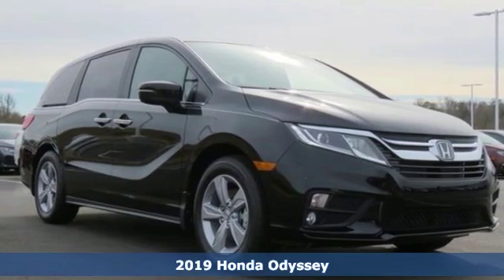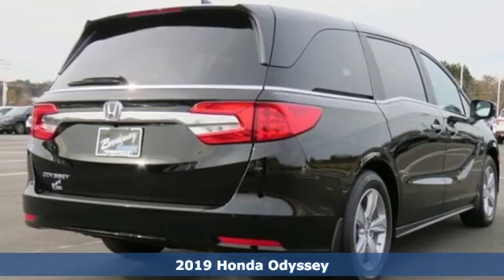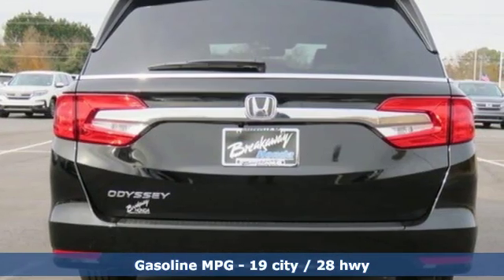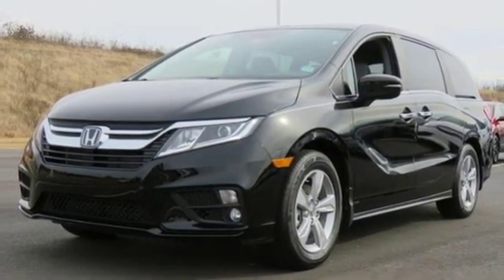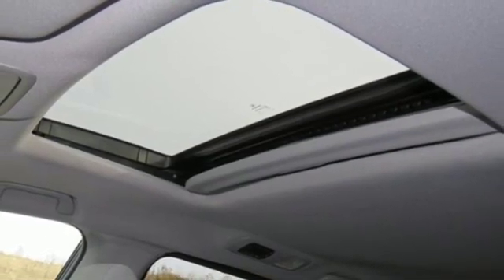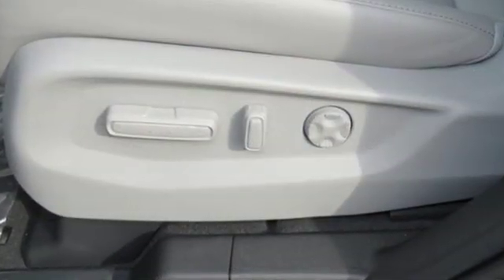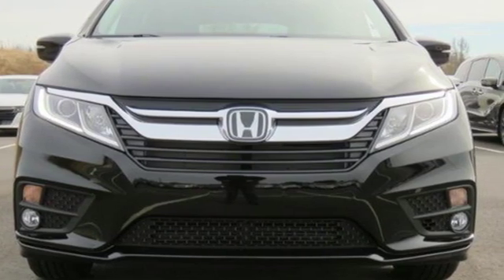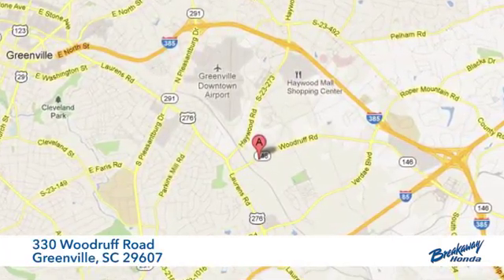New 2019 Honda Odyssey Greenville SC Easley, SC #190523 - SOLD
Year: 2019
Make: Honda
Model: Odyssey
Trim: EX-L
Engine: 3.5L V6 SOHC i-VTEC 24V
Transmission: 9-Speed Automatic
Color: Black
Interior: Gry Lth
Stock #: 190523
VIN: 5FNRL6H78KB057294

Address:
330 Woodruff Road